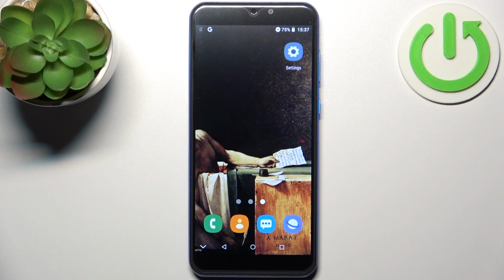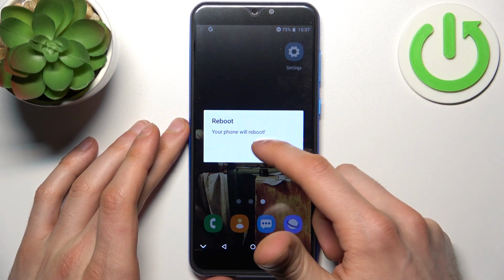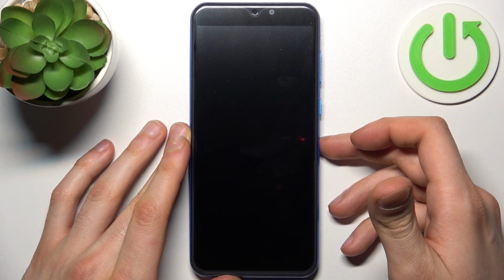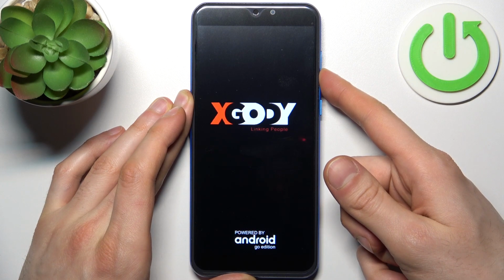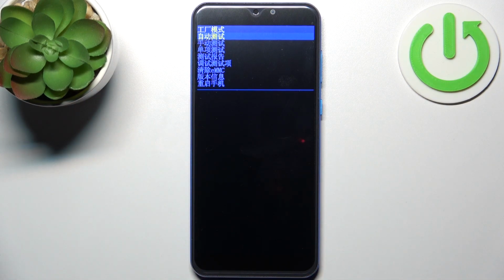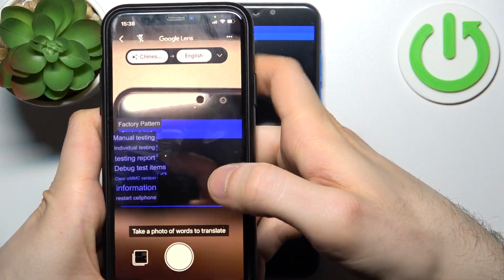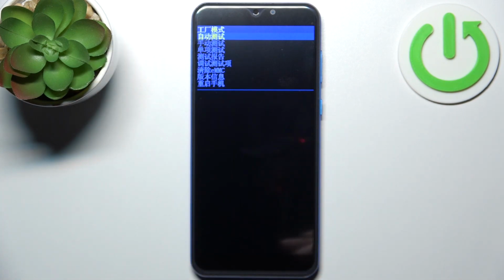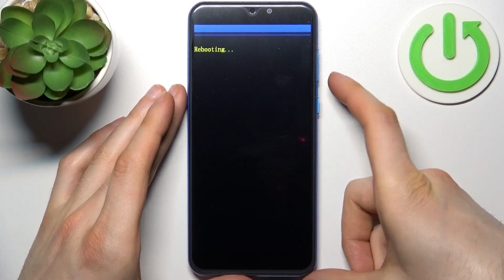How to Enter Factory Mode on XGODY X15 - Open Factory Mode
Learn more about XGODY X15:
Hi! Today we would like to show you how to enter Factory Mode on XGODY X15, so follow our steps. We will show you how to get access to the hidden menu and how to boot into Factory Mode. Visit our YouTube channel if you want to know more about XGODY X15.

How to enter Factory Mode on XGODY X15? How to open Factory Mode on XGODY X15? How to get access to the hidden menu on XGODY X15?